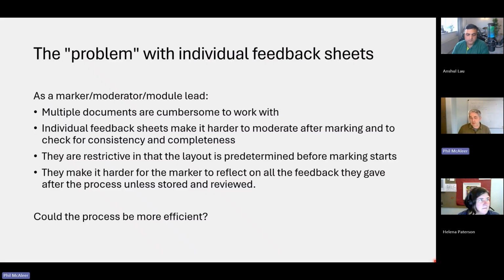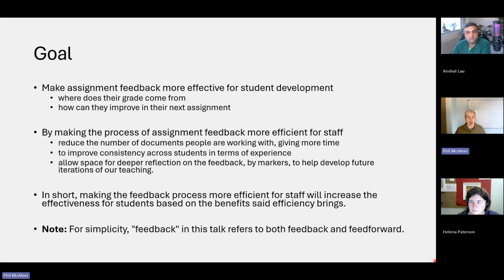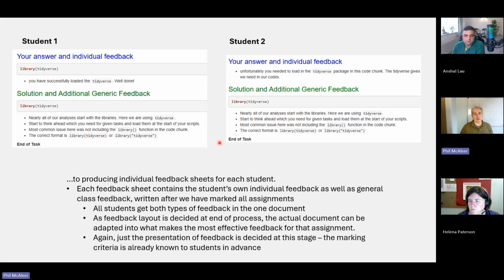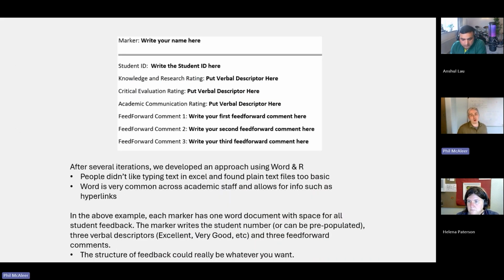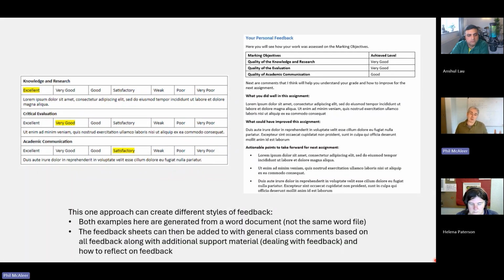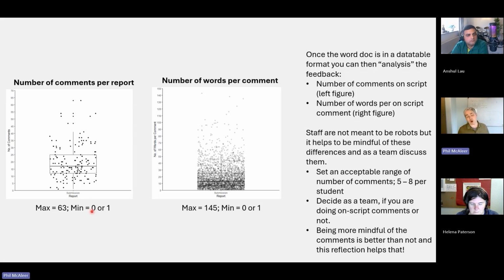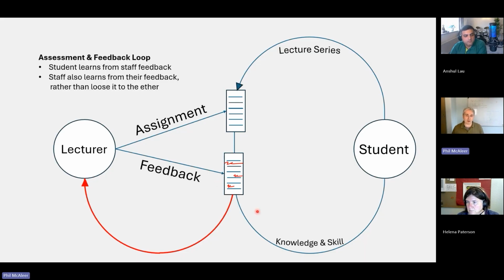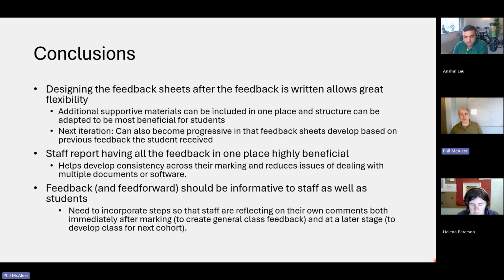EmpowerED S3W9 - Feedback as data: developing adaptive feedbackprocedures through coding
Since integrating coding skills across research methods teaching within our School, much has been madeabout the benefits to student development (McAleer et al, 2022, In contrast, the benefits to staff have been less documented. Alongside development of analytical skills, one area in which this integration can benefit staff is in enhancing our approach to assessment and feedback. Over the past decade, we have developed procedures to help build flexible and adaptive feedback for students, using documents designed round the feedback, not the other way round, resulting in feedback that is more informative and usable by students.

In addition, we have introduced techniques to rapidly extract and summarise feedback comments given by staff, helping staff generate informative class-level feedback as well as shape future iterations of their modules based on common issues and misunderstandings across submissions. Key to this approach is seeing feedback as data, and through freely available packages in R, and working with Microsoft Office, we will showcase the techniques we use. Feedback is a crucial part of skill development and with these approaches and stance we hope to show that the process can be both highly efficient and effective for both students and staff.